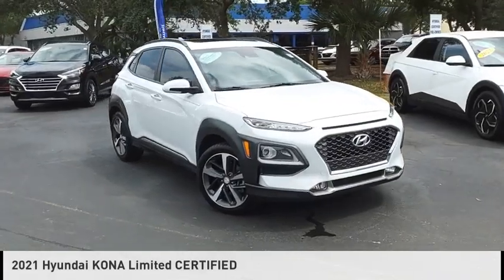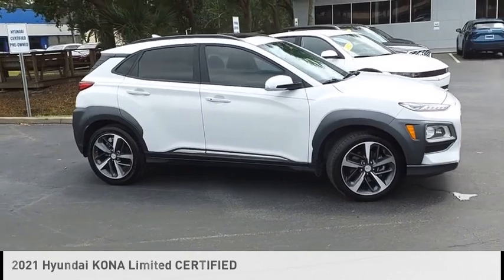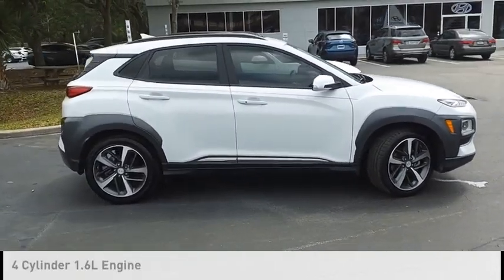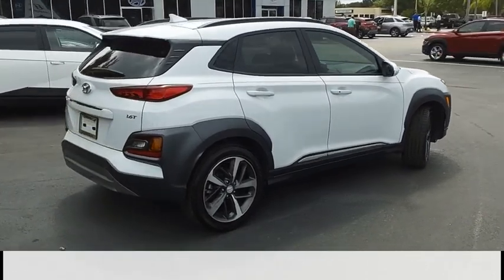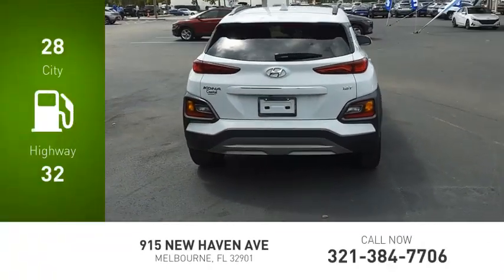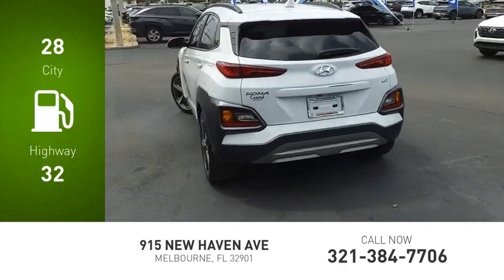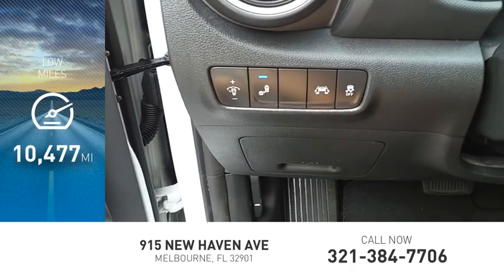2021 Hyundai KONA Melbourne FL H79979A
2021 Hyundai KONA Limited CERTIFIED

This 2021 Hyundai Kona Limited in Chalk White features: FWD Clean CARFAX. CARFAX One-Owner. Recent Arrival! Odometer is 11156 miles below market average! Priced below KBB Fair Purchase Price! 28/32 City/Highway MPG Visit our virtual showroom 24/7 @